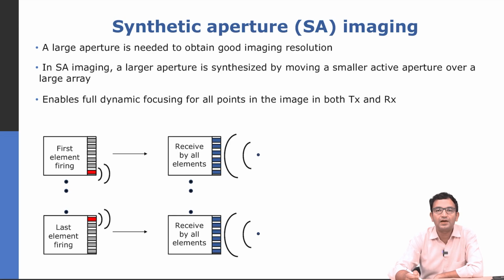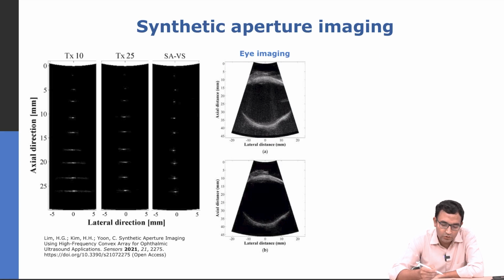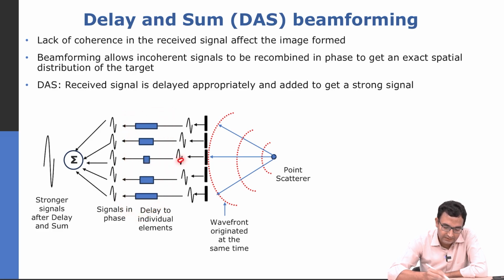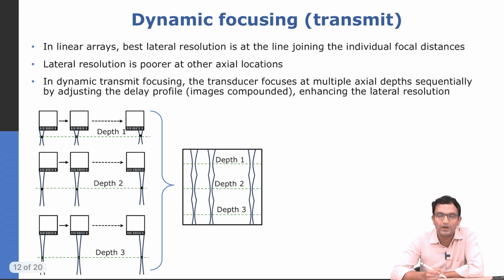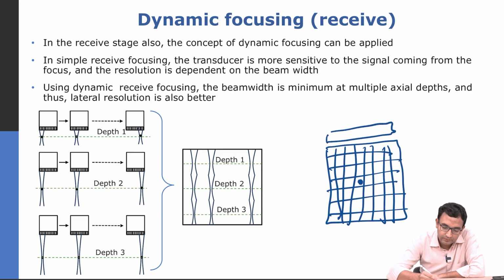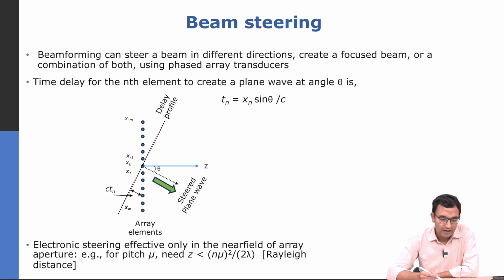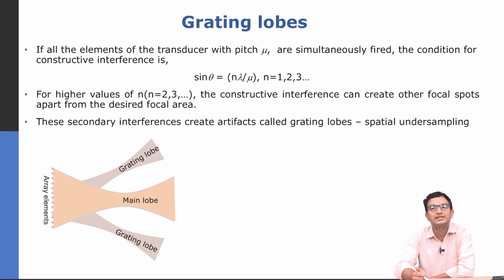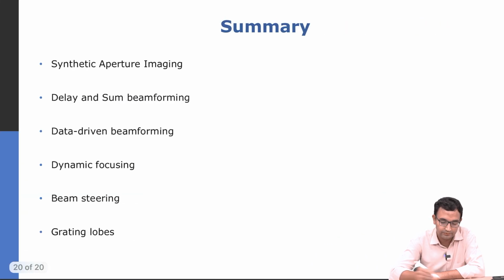Lec 32 Beamforming Pt. 2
synthetic aperture imaging, delay and sum beamforming, robust capon beamforming, dynamic focusing, beam steering, grating lobes